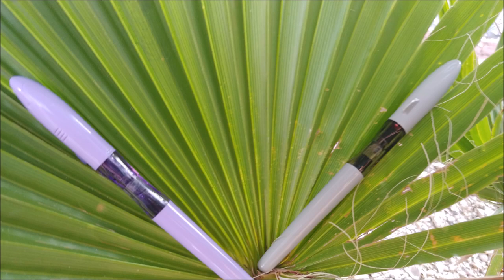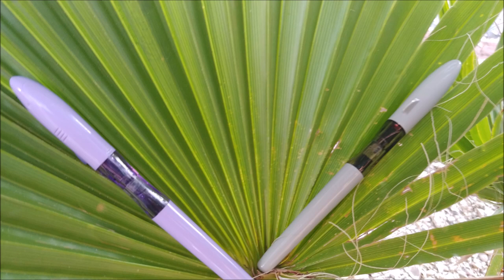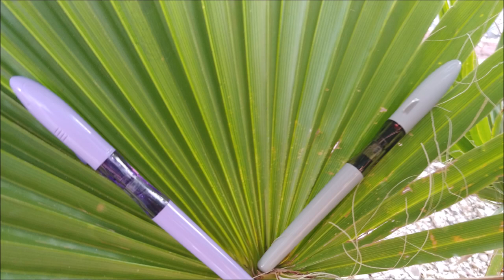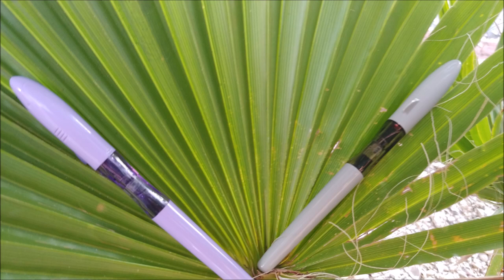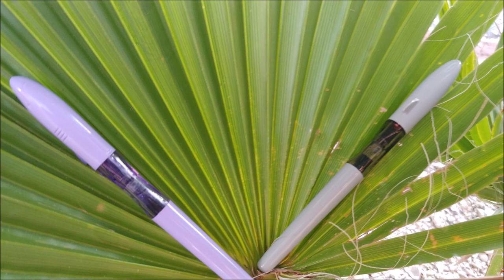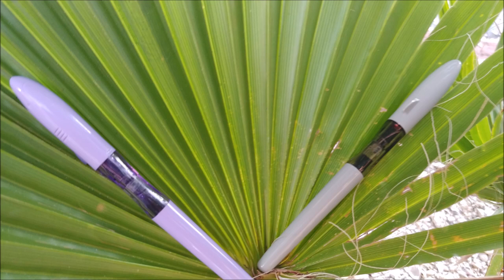Jake's Talk Ep1: Upcoming Reviews, Blade Show, and Running a Youtube Channel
Just a podcast-style chat.